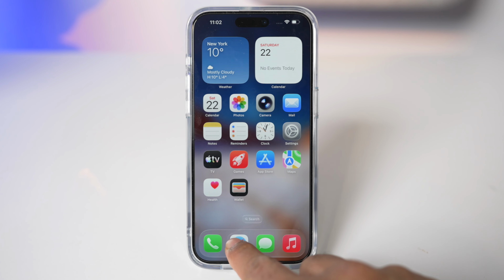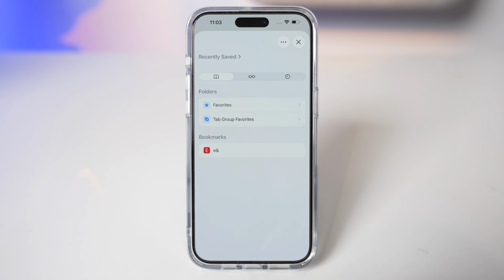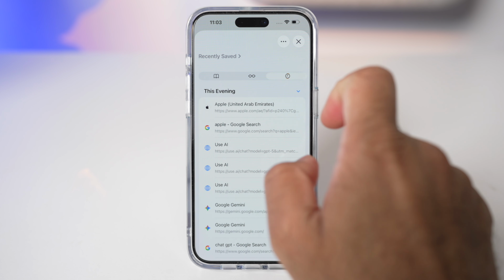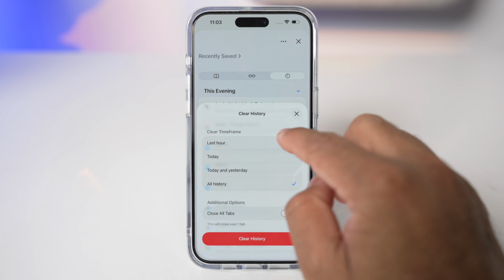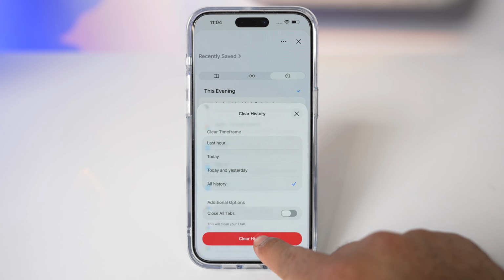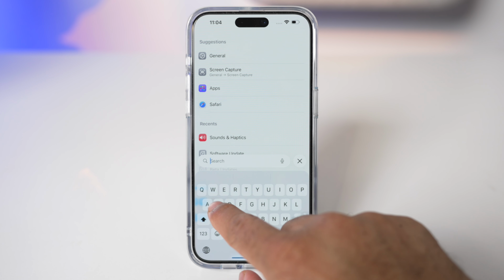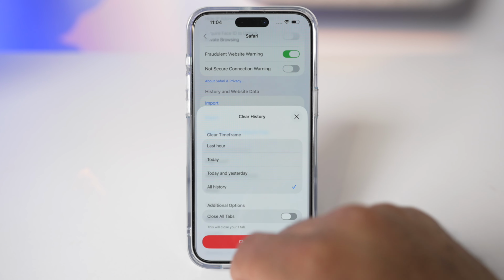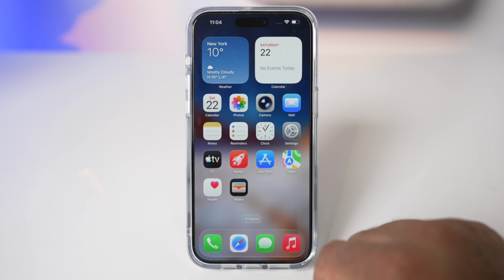How to Erase Safari History on iPhone 17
Learn how to quickly clear Safari history on your iPhone running iOS 26 using the updated Settings options.This simple step-by-step guide shows you how to remove browsing data, protect your privacy, and free up space in just seconds.